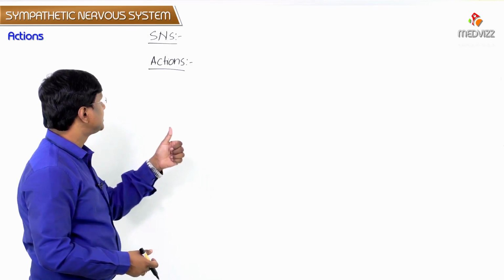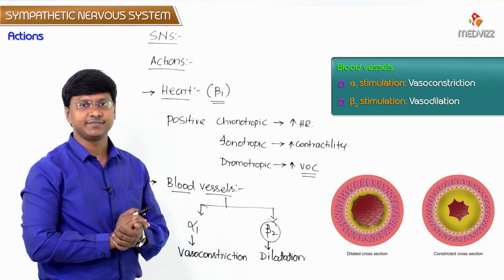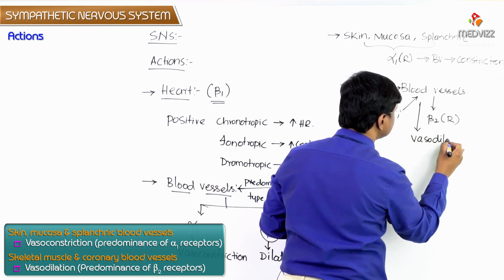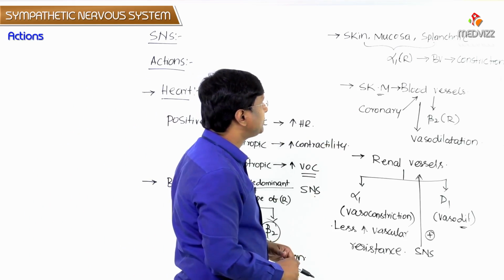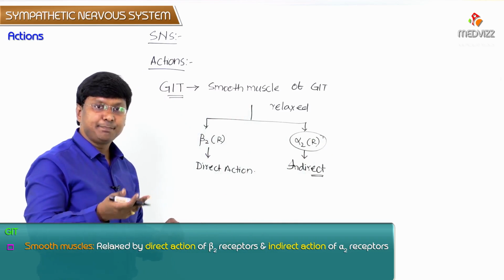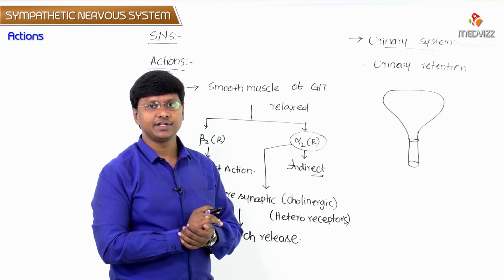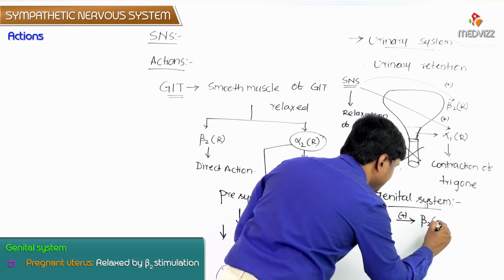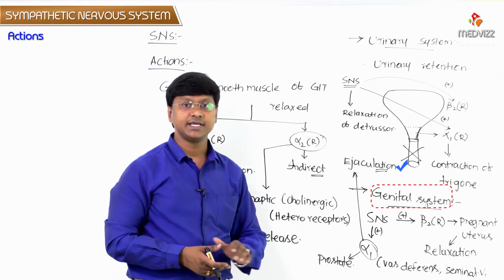1.Sympathetic Nervous System (Pharmacology) - Actions of sympathetic nervous system part 1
2.Sympathetic Nervous System (Pharmacology) -  Actions of sympathetic nervous system part 1

Structure
Descends from central nervous system to T1–L2 (thoracolumbar outflow)
Neuron cell bodies are located in the lateral horn of the spinal cord.

Preganglionic axons (short myelinated, cholinergic fibers) exit the spinal cord through ventral roots, spinal nerves, and white rami communicantes. They either:
Connect to paravertebral ganglia, which lie near the vertebral column and synapse with postsynaptic cells at the same level
Travel up or down the chain of paravertebral ganglia to synapse in a more superior or inferior paravertebral ganglion with a postsynaptic cell
Run through paravertebral ganglia without synapsing and further through the splanchnic nerves to synapse in the prevertebral ganglia (innervate pelvic viscera), which are located in front of the vertebral column, around the origins of the major branches of the abdominal aorta
Or pass through paravertebral and prevertebral ganglia and directly synapse on chromaffin cells of the adrenal medulla.

Postganglionic axons (long unmyelinated, mostly adrenergic fibers): leave the paravertebral or prevertebral ganglia and innervate end organs.